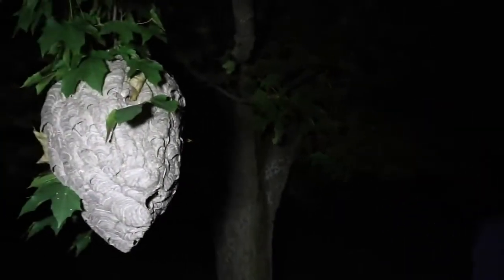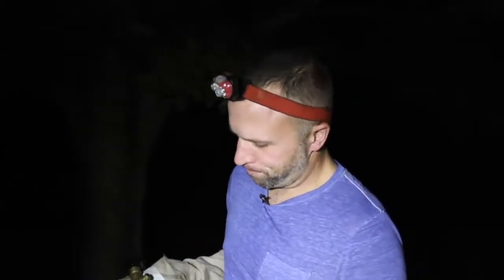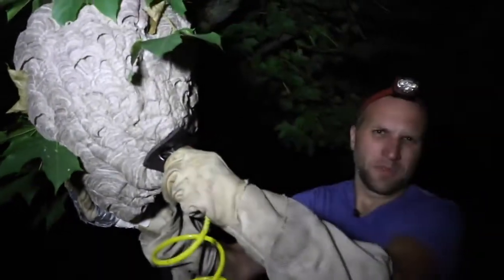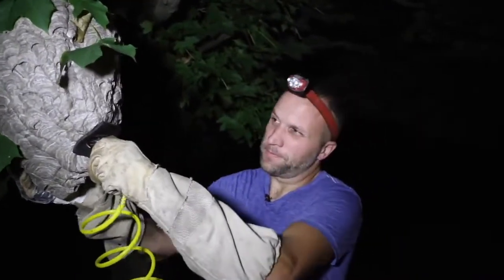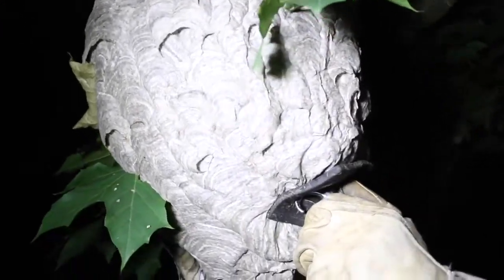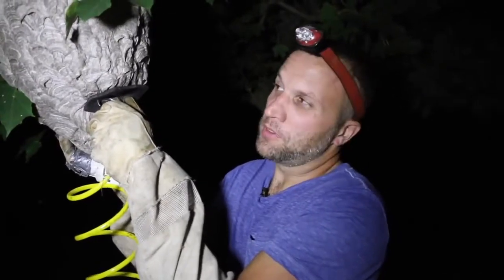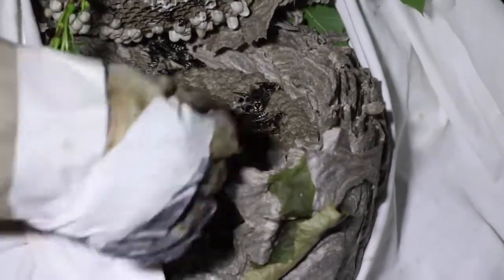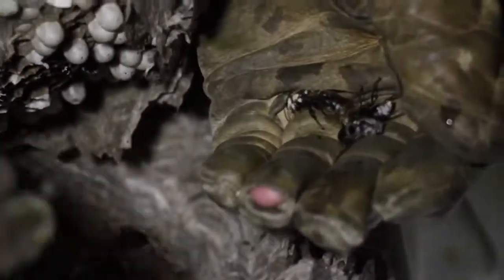Free Hornet Removal